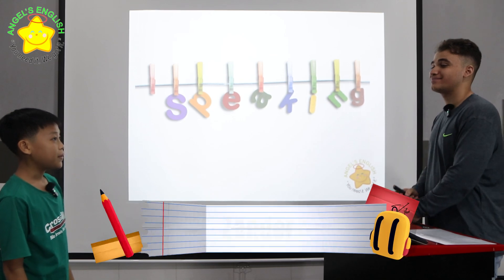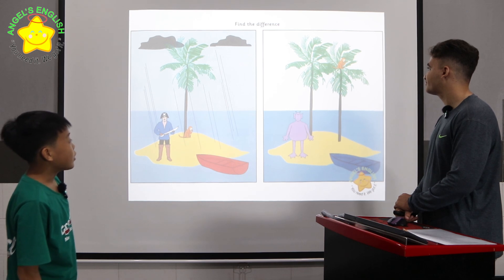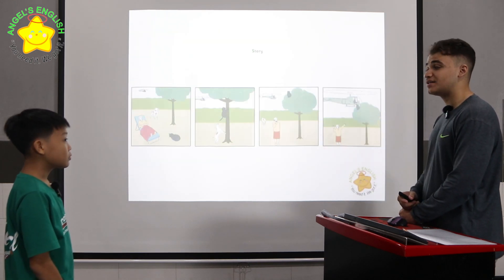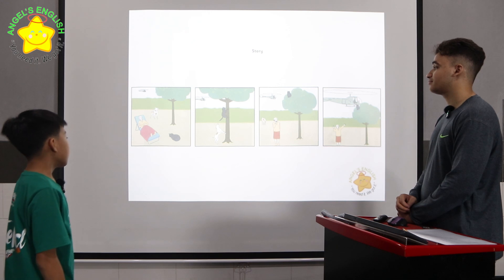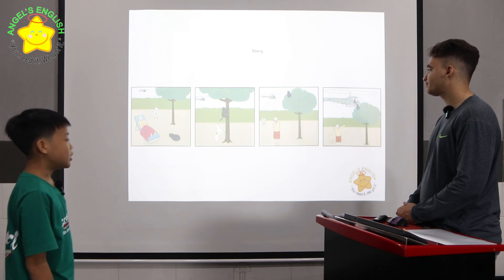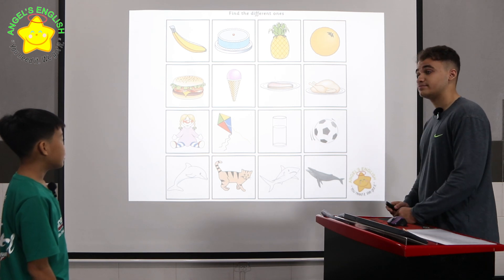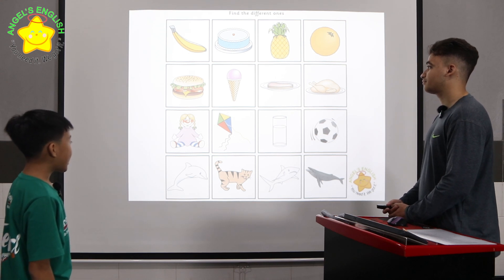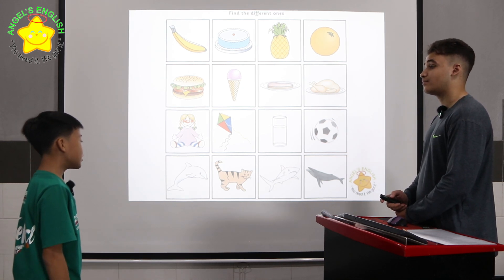Zander AE11 - Bài kiểm tra Quý II, 2024